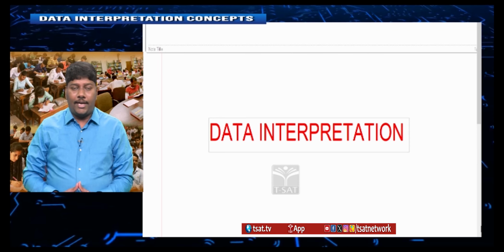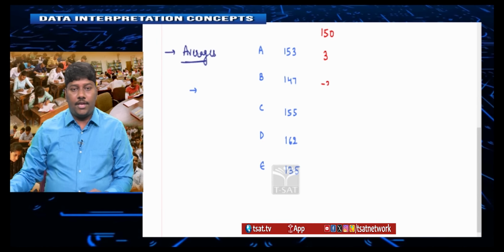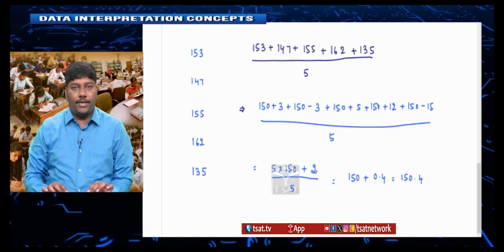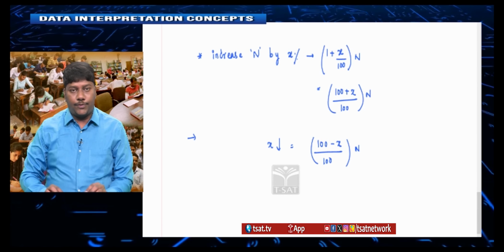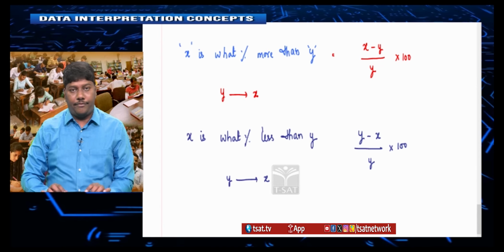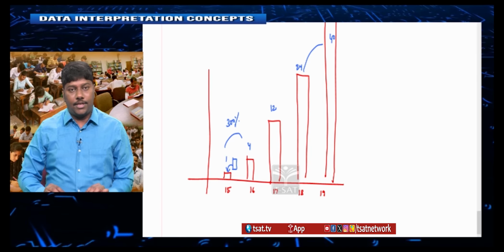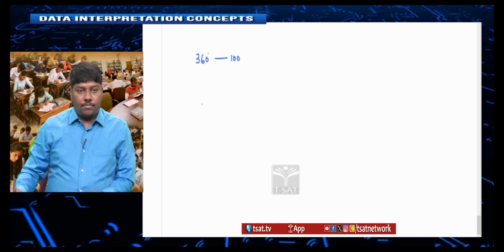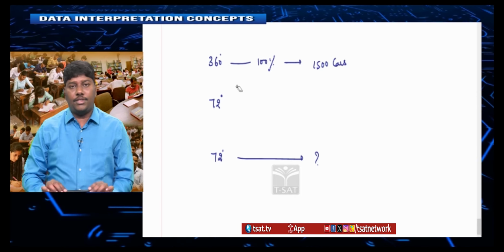SSC GD | Quantitative Aptitude - Data Interpretation Concepts | T-SAT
T-SAT Network Digital Classes are Now Available on Following Platforms:

👉Install T-SAT App:
1. For Android Users: Play Store
2. For Apple Users: AppStore

 ---Watch on
-Jio TV - Educational Genre & JIO TV+
-T-fiber